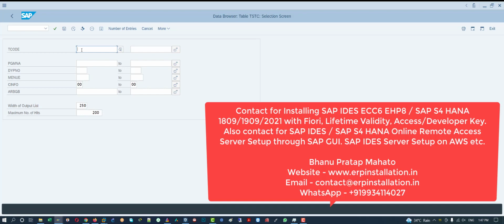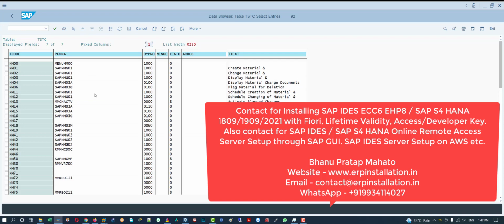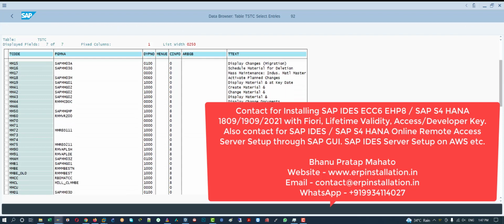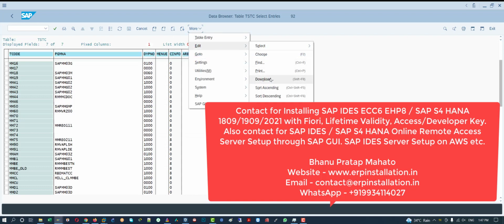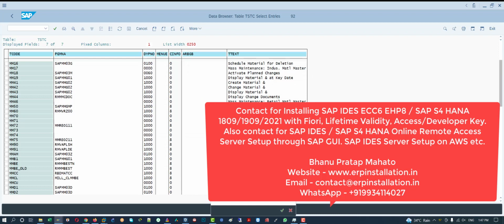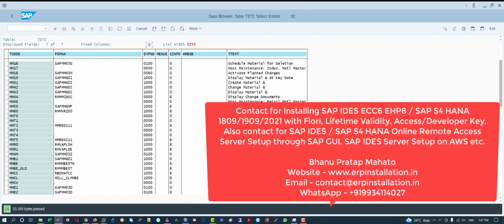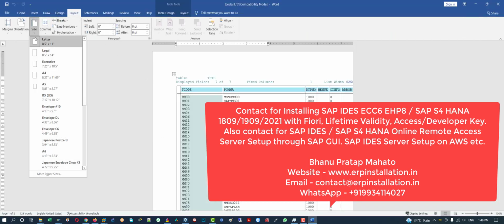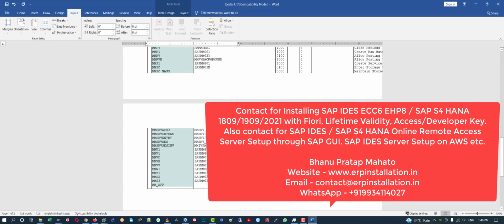HOw to search SAP Tcodes